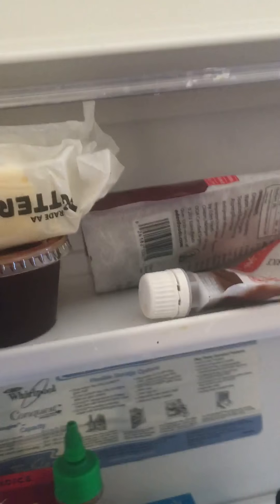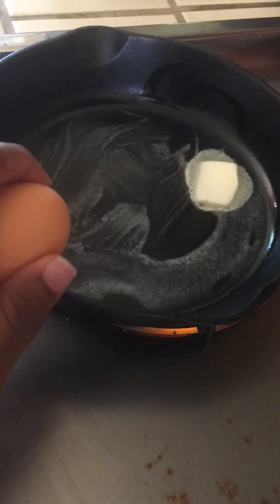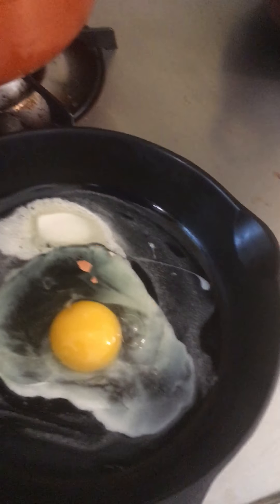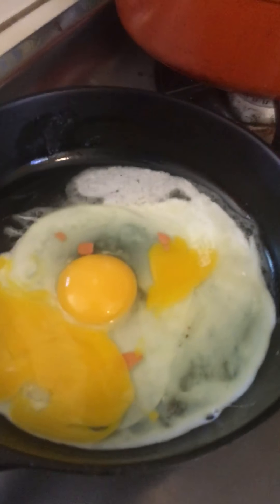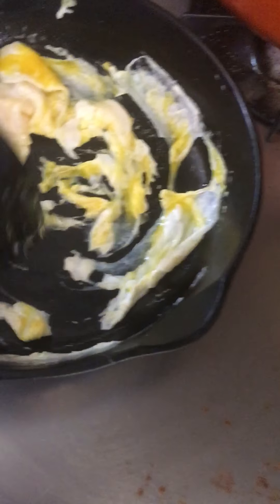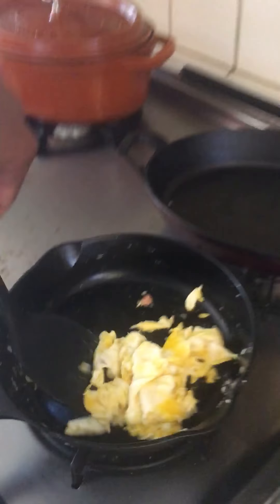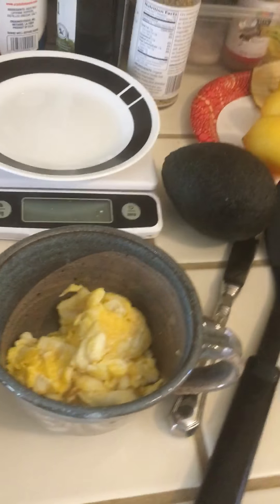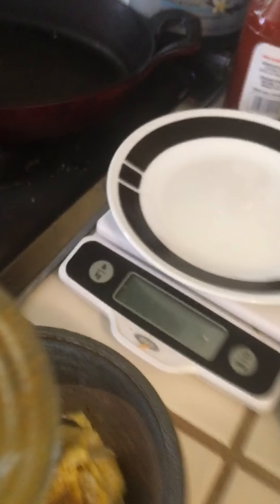Cooking with Sebastian Alexander Johnson Episode 1: Eggs